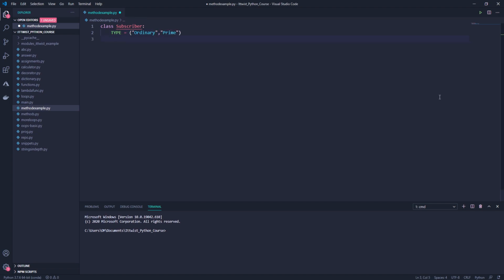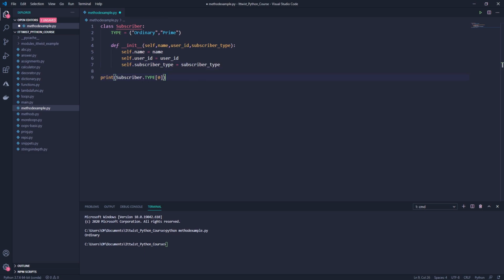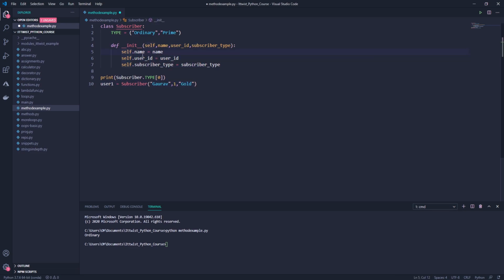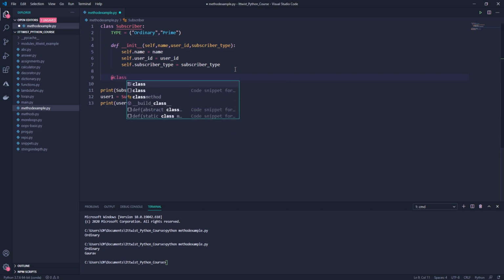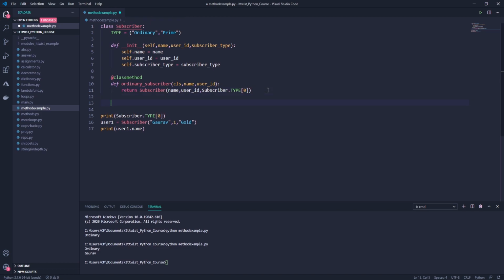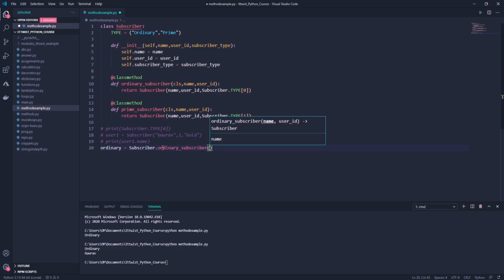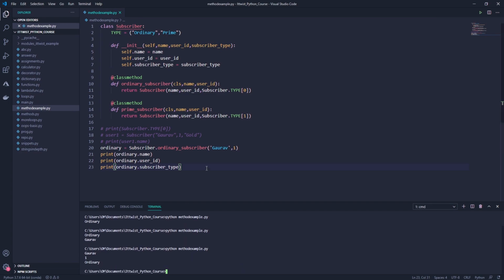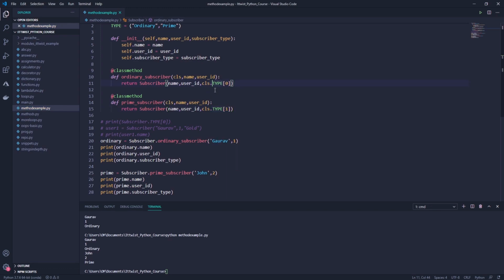#20 - Python OOPS - Factories & @classmethod - Example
Learn in-depth about Object-Oriented Programming in Python (OOPS), an example of creating factories with @classmethod.